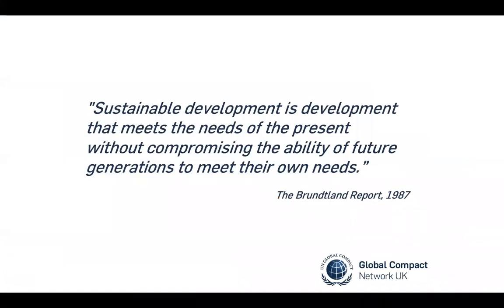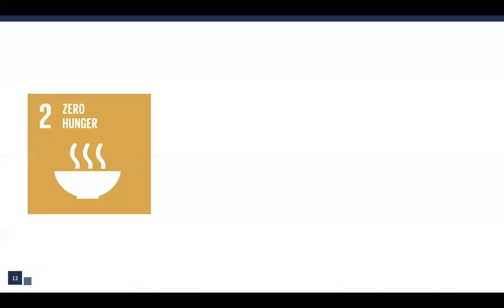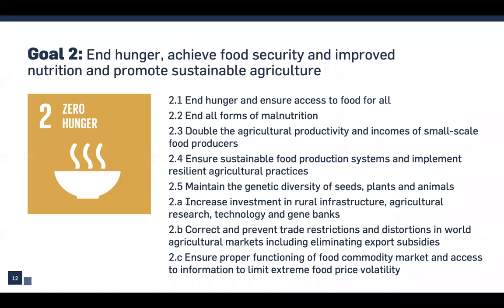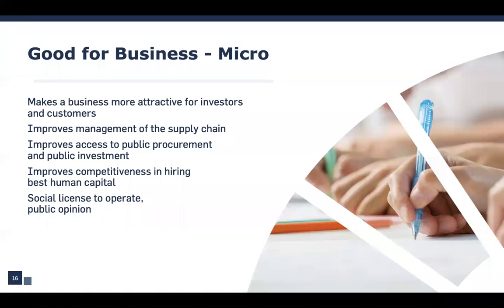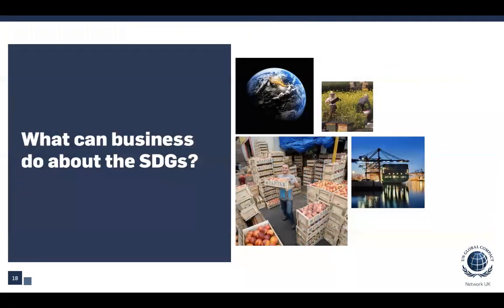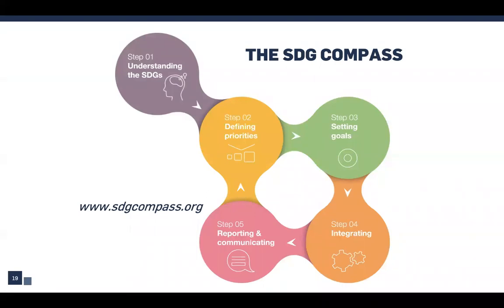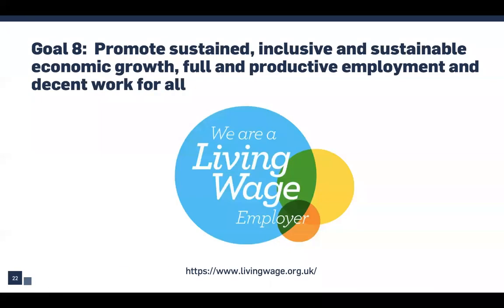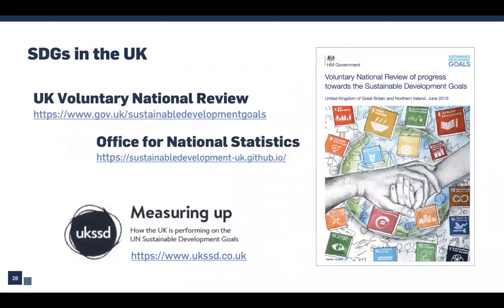SDG Compass Step 1 – Understanding the SDGs With UN Global Compact Network UK